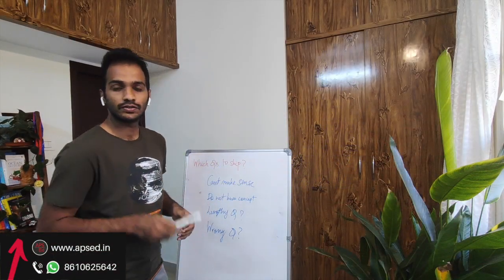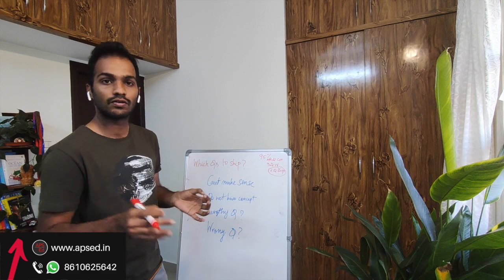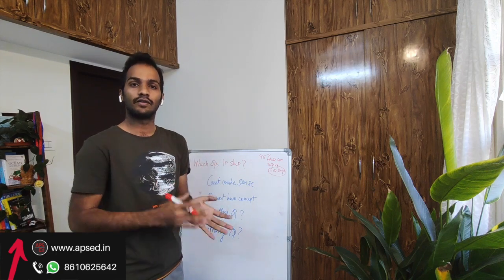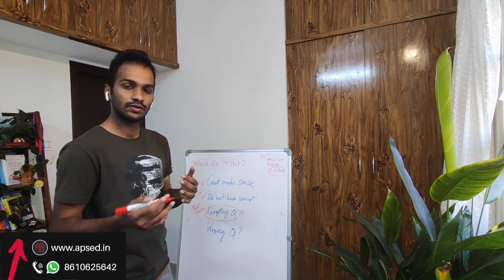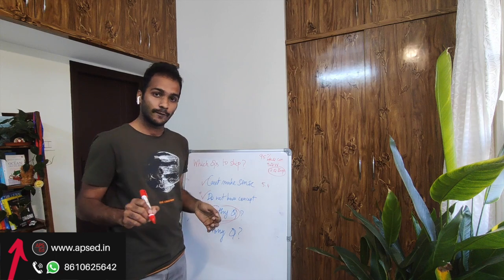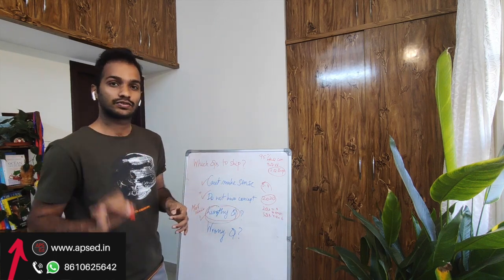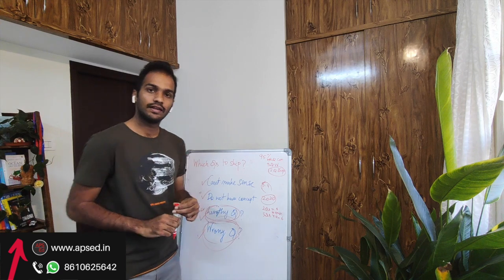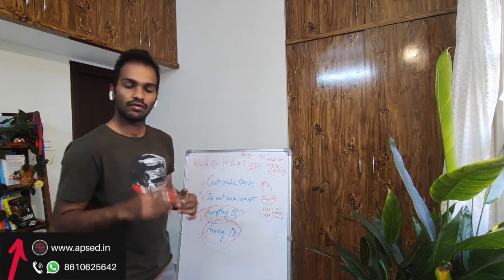GATE Tips: How many questions to attempt for a Top Rank?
Trust yourself, you know more than you think you do 🤗

We all know the feeling of walking into an exam hall and instantly forgetting everything – even your own name. But fear not, you will always know more than you think. If you’ve revised well, the information will be there and will come flooding back when you see the question.

APSEd wishes you all the luck for the exam 🔥

PS: Top 5 students of APSEd, which include all our subscribers will be rewarded hugely on the basis of GATE 2021 results.

Other than this, all the GATE top 1000 rankers are eligible to get the APSEd interview course for FREE.

Note: A special surprise reward is waiting for the students who gets a top 100 AIR.